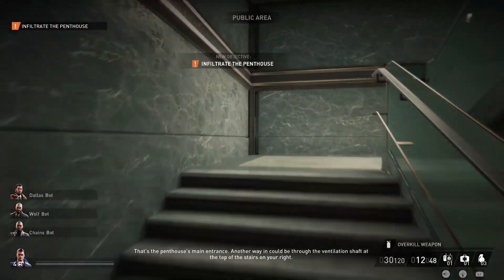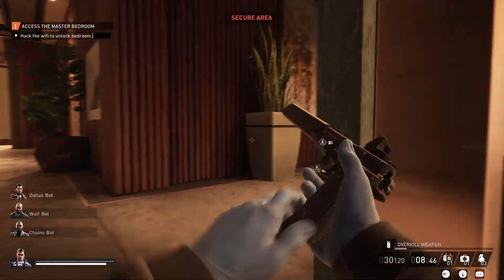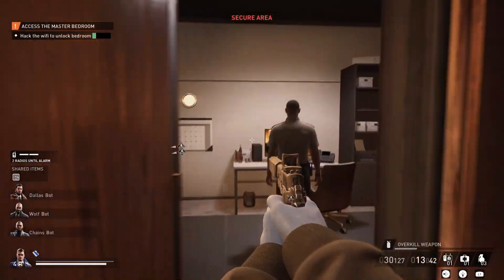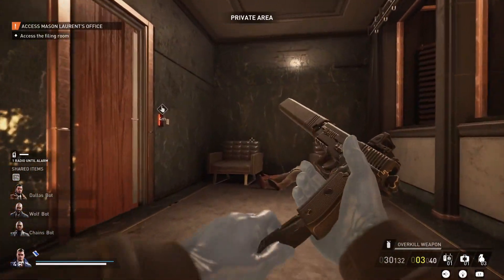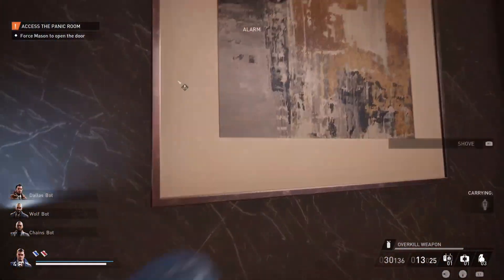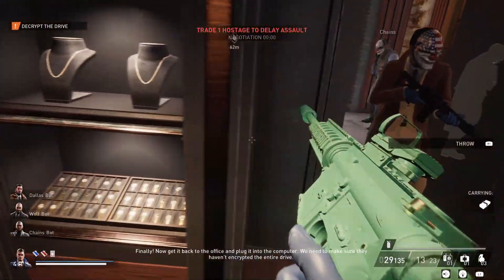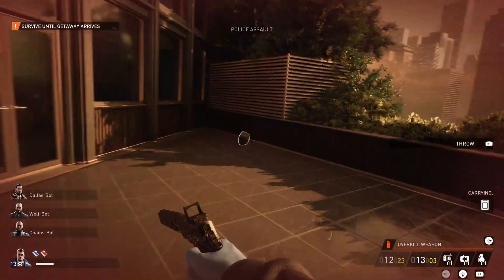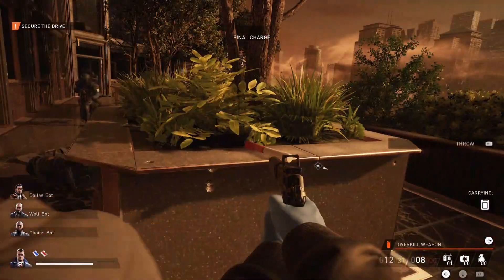PAYDAY 3 Walkthrough Gameplay - TOUCH THE SKY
Welcome back to another episode of PAYDAY 3. In this video, I will show you how to complete the TOUCH THE SKY heist.